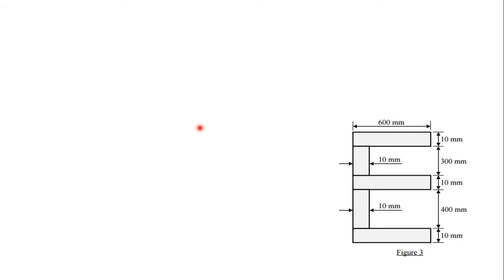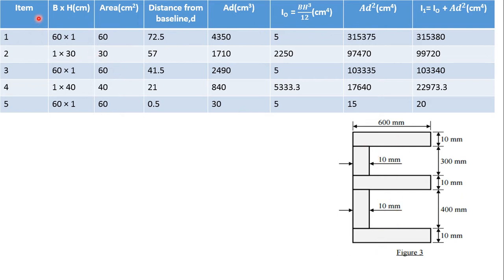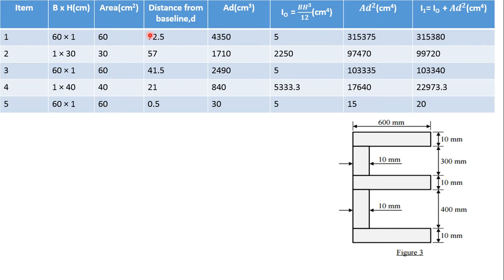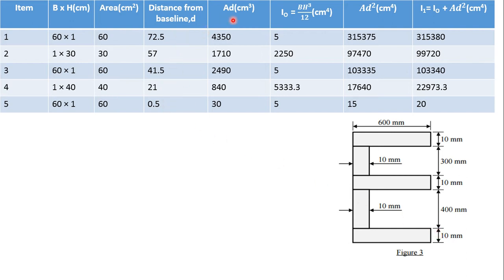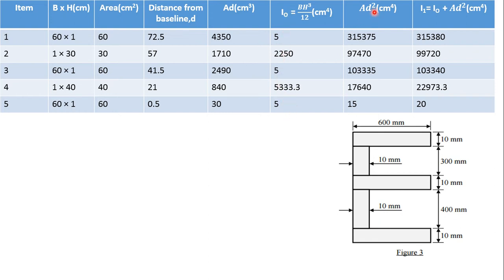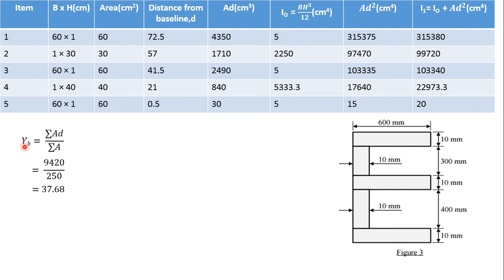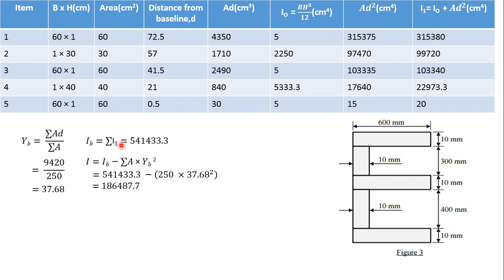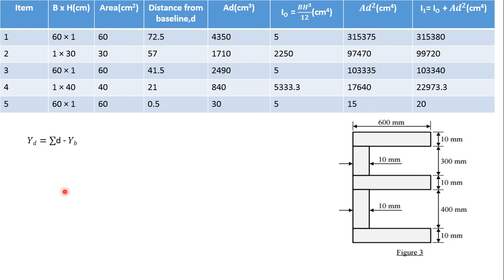Finding the Section Modulus